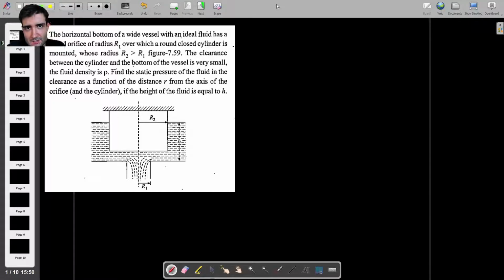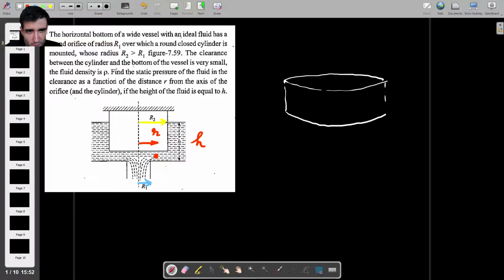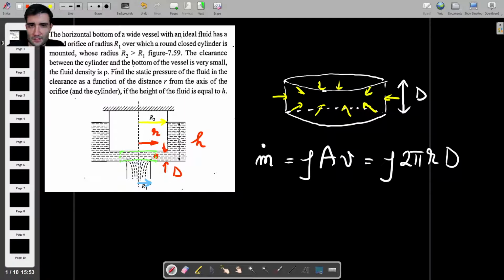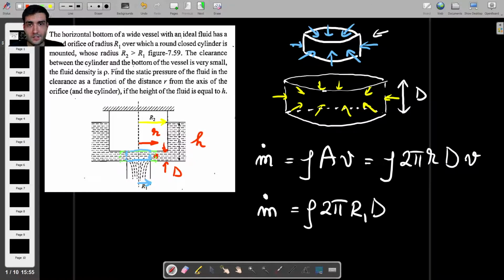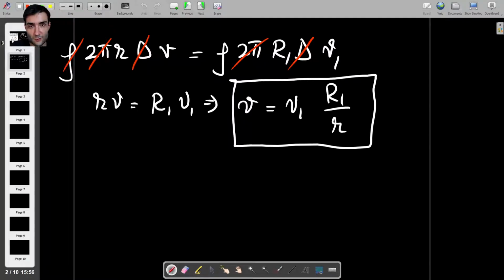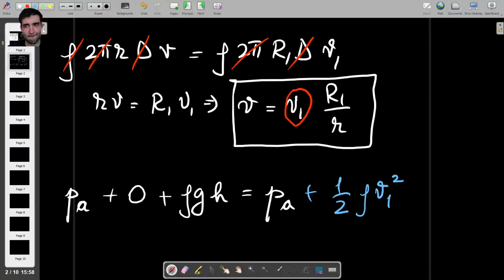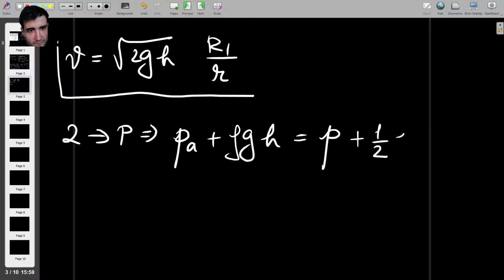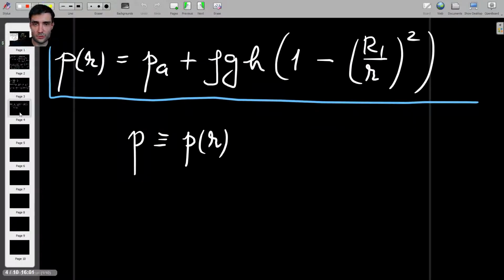Fluid Mechanics - Radial Flow in 3D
This is a well known fluid mechanics problem that asks to find the water velocity as a function of distance as it flows radially inwards towards an outlet.